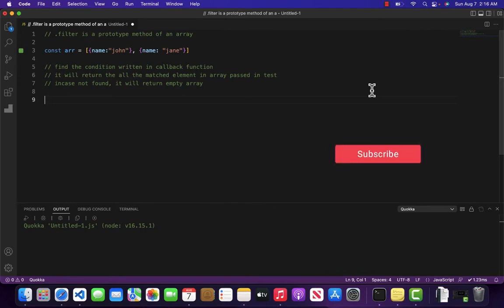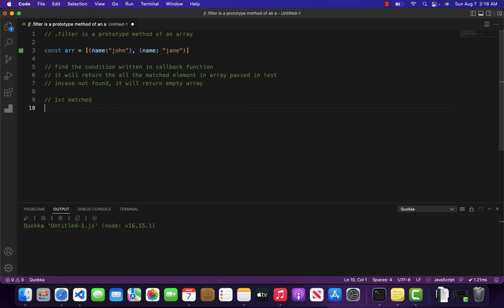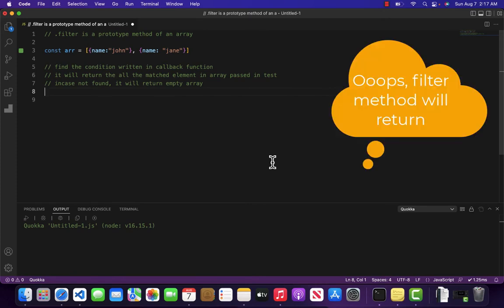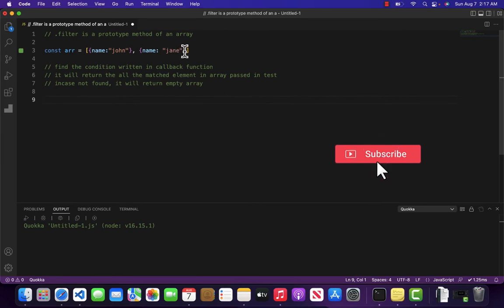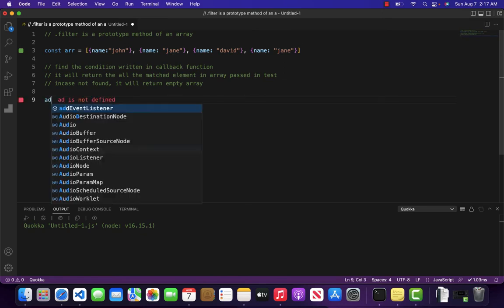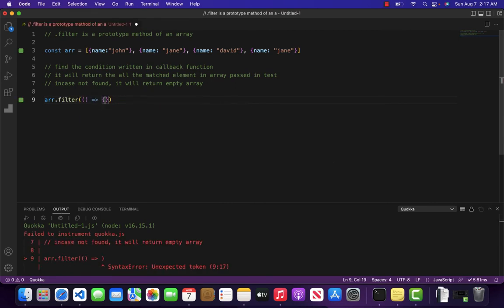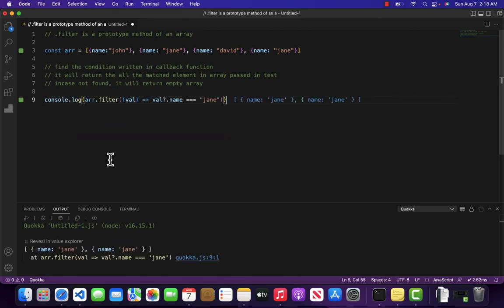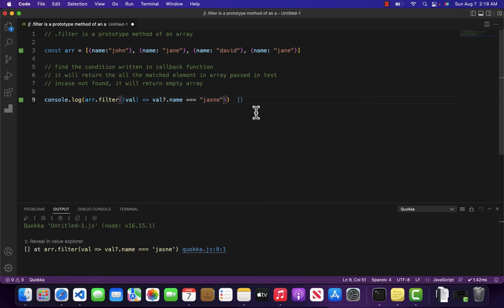JavaScript Array - filter()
In this video we will learn that what is .filter() method of array, and how can we use it in JavaScript.